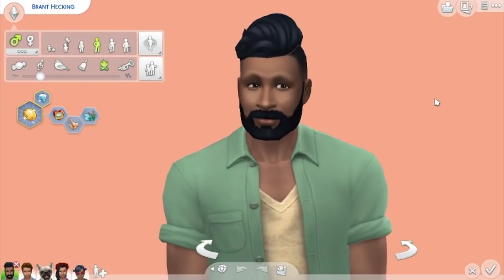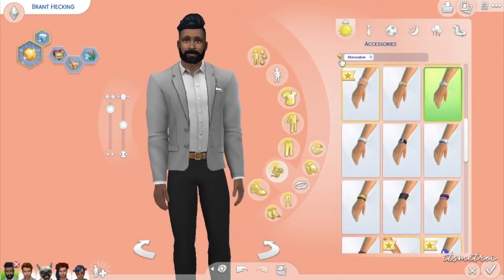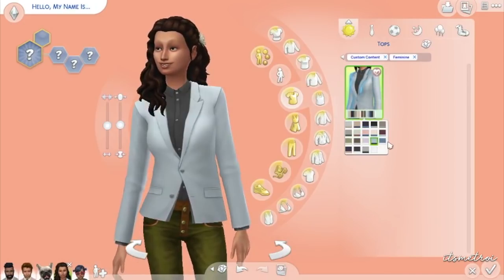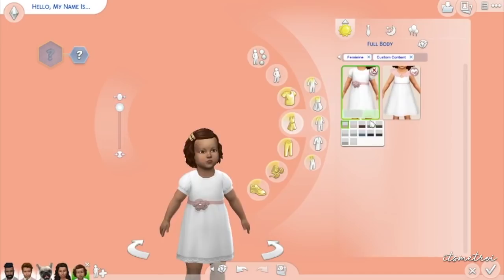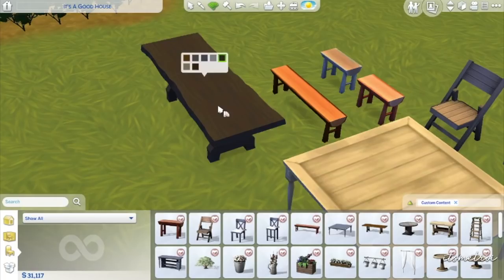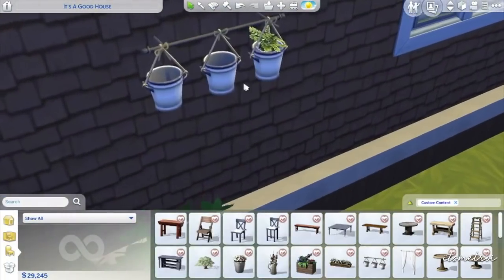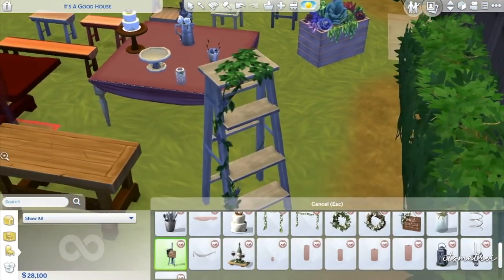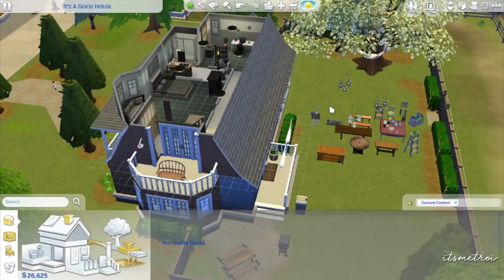RUSTIC ROMANCE STUFF PACK REVIEW | The Sims 4 CC Finds | Sims 4 Mods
Hey, boo! Our modders over on Tumblr created a fan made stuff pack just in time for Valentines Day! Here is the Rustic Romance Stuff Pack for The Sims 4!

❏❏ Hang with me later! ❏❏

➫ Origin ID | itsmeTroi
➫ Steam ID | itsmeTroi
❏❏ MUSIC ❏❏

Opening & Closing

❏❏ INTRO + Social Media  ❏❏
JanTube